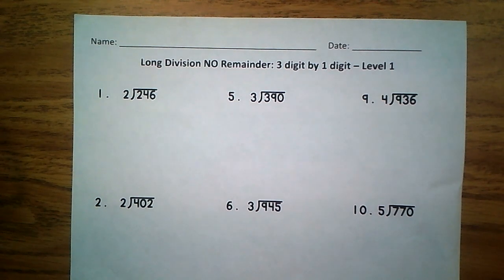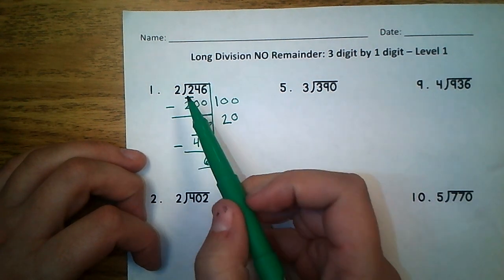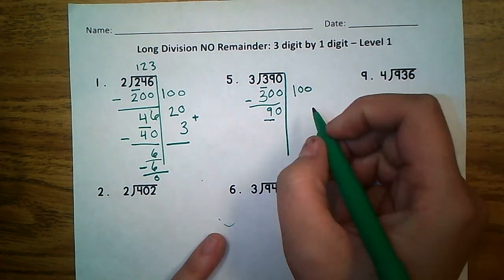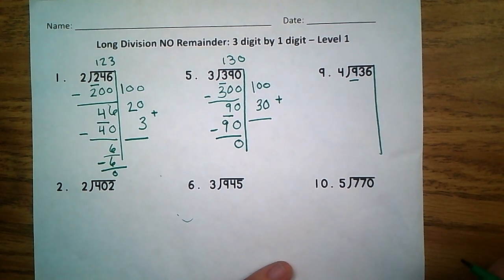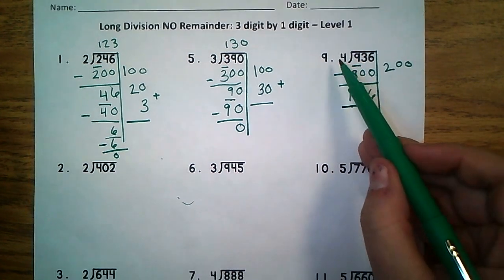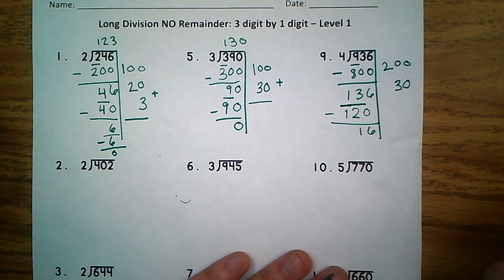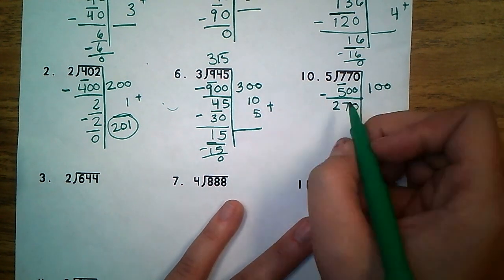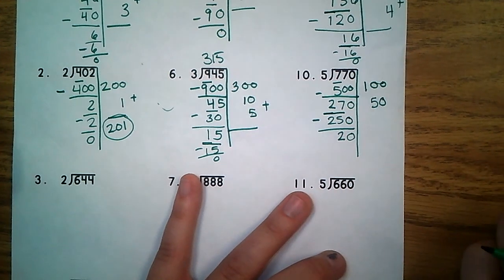Ms. Elking--long division no remainder part 1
Tonight's homework! Remember, the steps are underline, multiply, and then divide. The top 6 questions are on this video, the next 6 will be in video part 2.